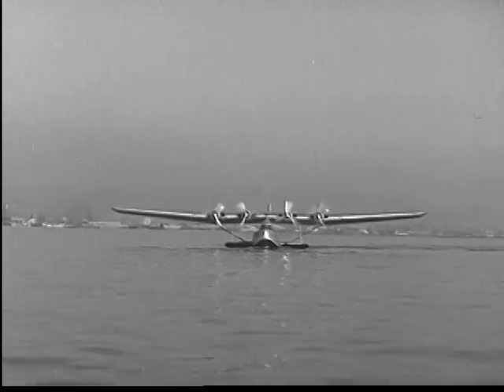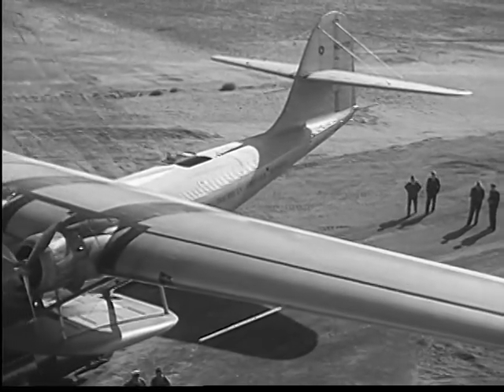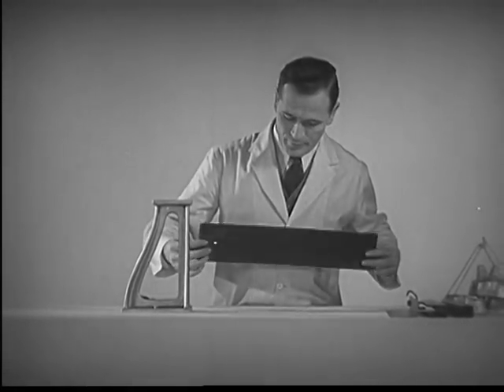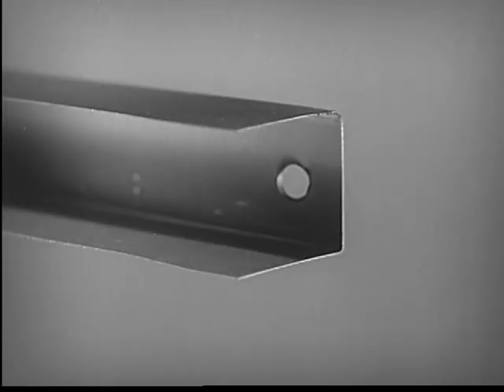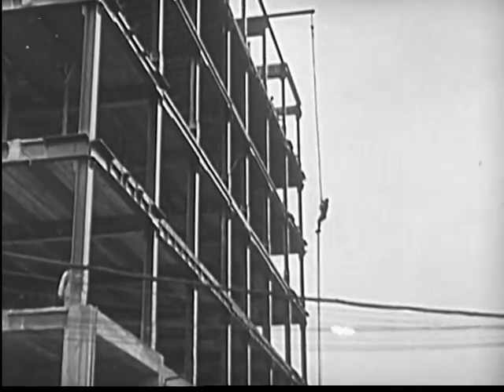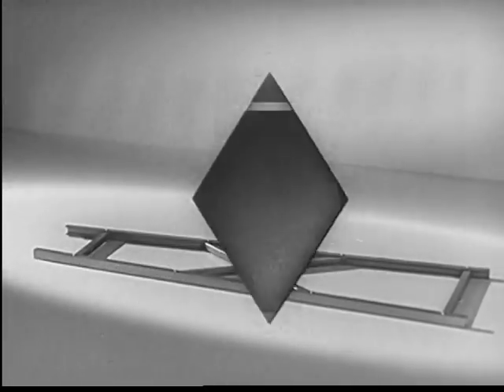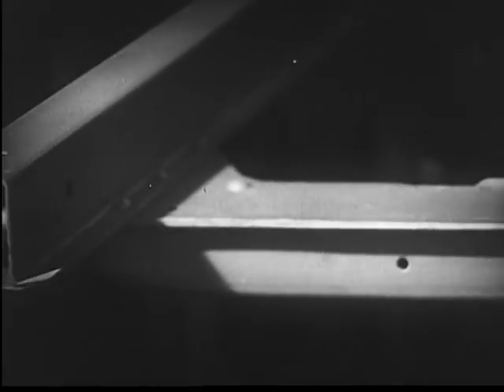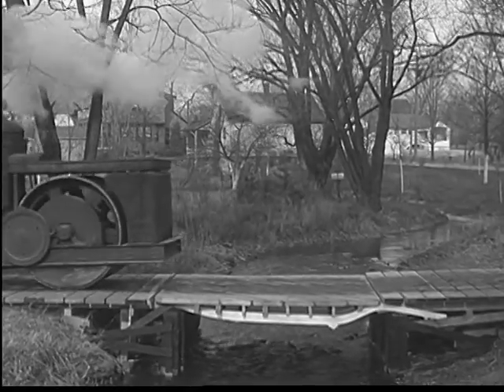Four Square (1937)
"An explanation of the proved mechanical fact that a box of four sides has more strength than a box of two or three sides. The frame in the modern motorcar is a four-sided steel box."